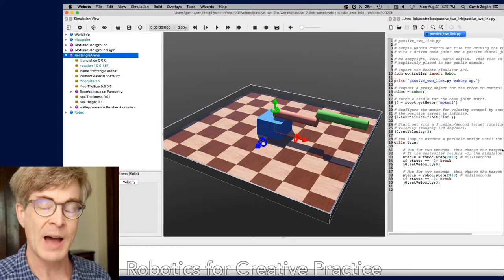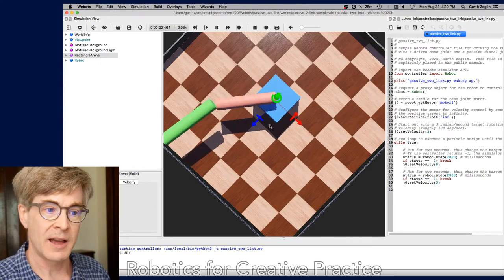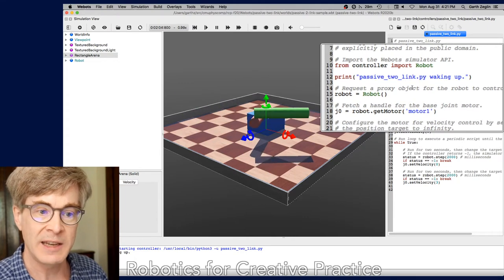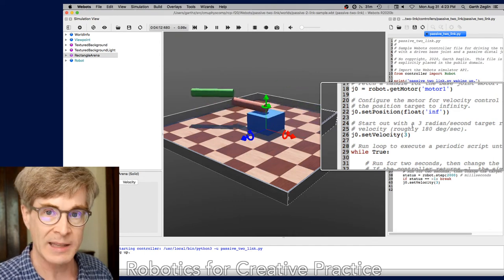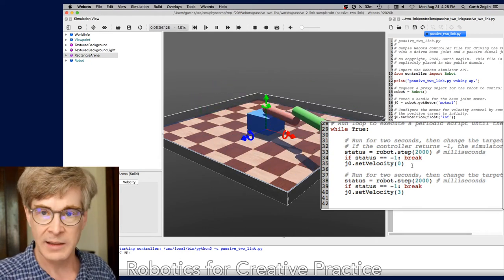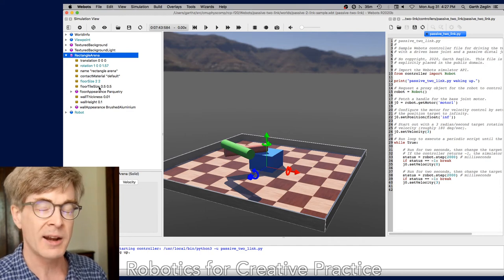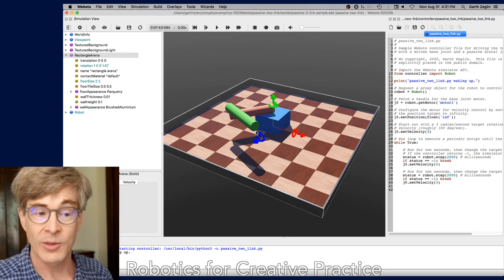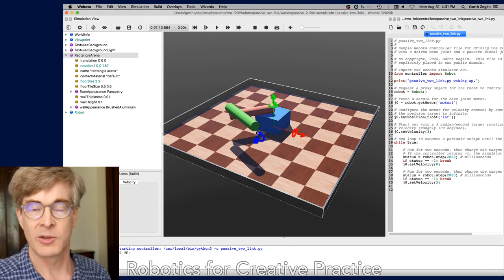Exercise - Underactuated Two Link Simulation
Companion video for the assigned exercise.  Conversational walkthrough of library models; rigid body dynamics of the two-link device; Python script; procedural modeling; commentary on performances; commentary on anthropomorphism.